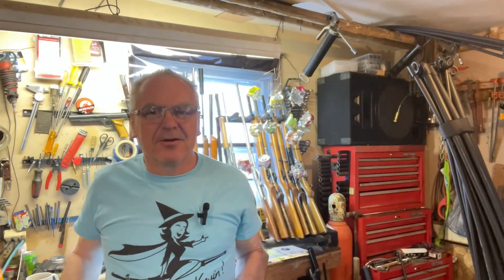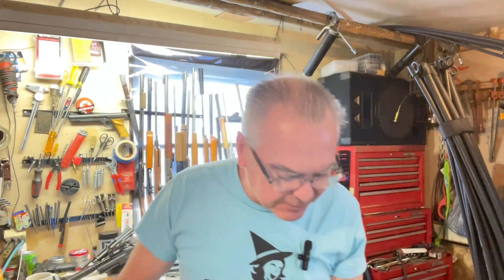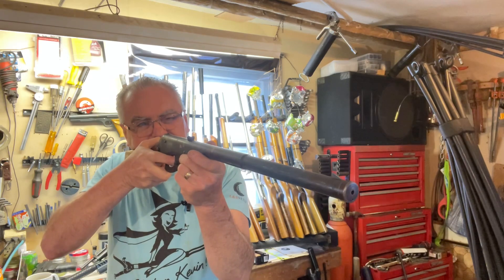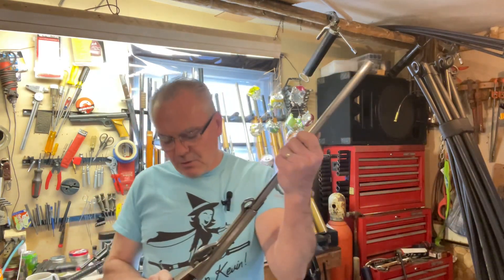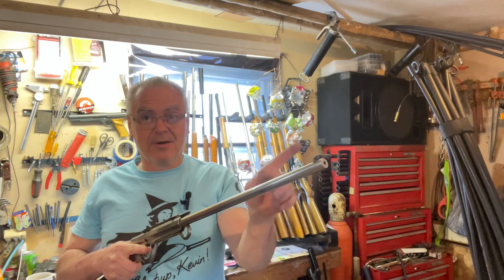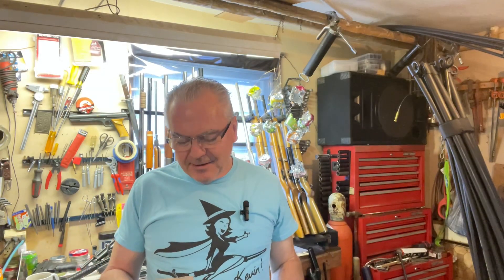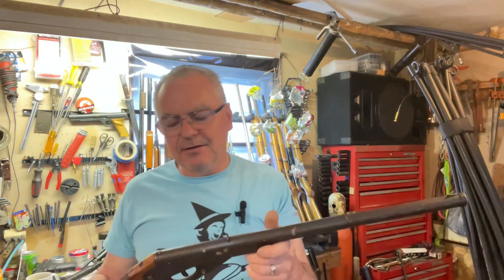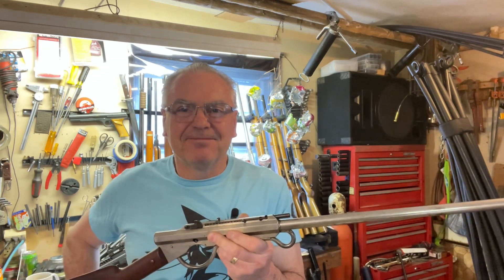Head to head challenge Daisy no101 model 36 vs Quackenbush no4 smooth bore FTW!